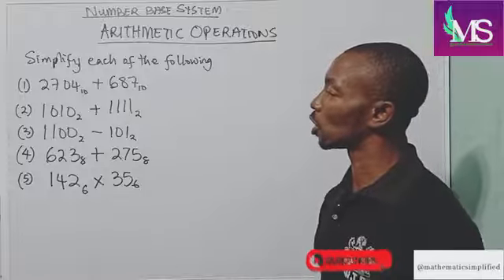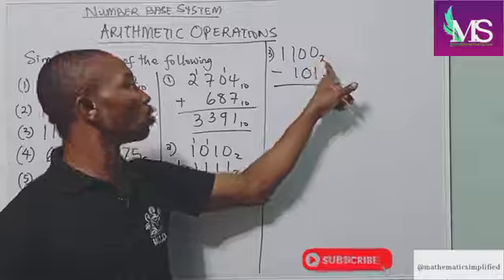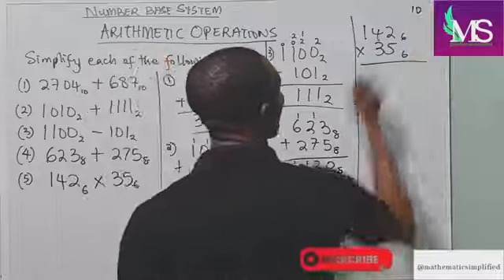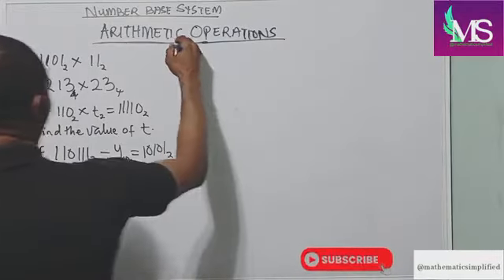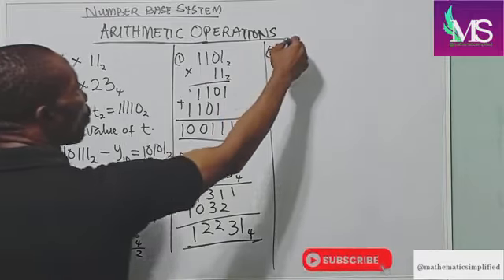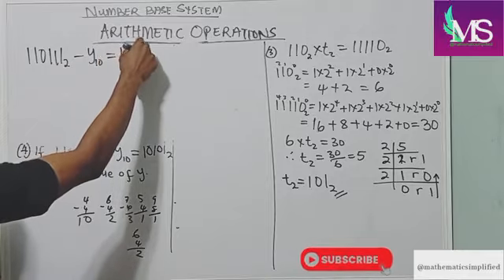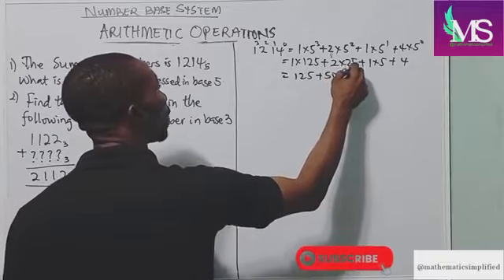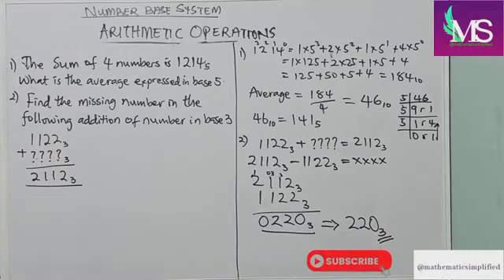The Easiest Way to Master Any Number Base | No Math Genius Needed | Mathematics Simplified.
Unlock the mysteries of number bases with our ultimate beginner-friendly guide on how to calculate in ANY number base! Whether you're a student, teacher, or just a curious mind, this video will give you all the tools you need to master base conversions with clarity and confidence.

🎯 In This Tutorial, You’ll Learn:
✅ Understanding Number Bases → What is a number base? Dive into base 2 (binary), base 10 (decimal), base 16 (hexadecimal), and more!
✅ Converting Between Bases → Learn the step-by-step process to convert from one base to another easily – no math genius required!
✅ Real-Life Applications  → See how number bases are used in computer science, programming, and digital electronics.
✅ Avoid Common Mistakes→ Tips and tricks to help you steer clear of common errors and speed up your base conversions.

🎓 Why Should You Learn Number Bases?

🌟 Boost your math & logic skills
💻 Essential for coding, electronics & tech careers
📚 Ace your math exams & competitive tests
🔍 Understand how computers think in binary and hexadecimal

📌 Timestamps:
00:00 – Intro
01:15 – What is a Number Base?
04:05 – Converting from Any Base to Decimal
07:30 – Decimal to Any Base: Easy Method
11:10 – Binary, Octal, Hex: Explained Simply
14:00 – Real-Life Use Cases (CS & Electronics)
17:20 – Common Mistakes to Avoid
20:00 – Final Tips & Wrap-up